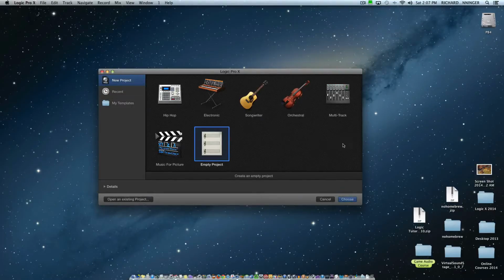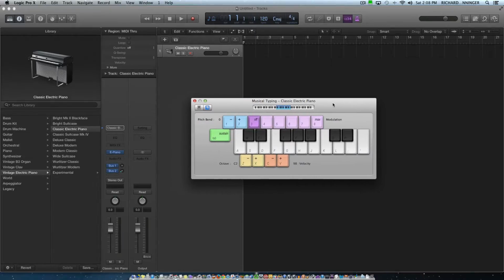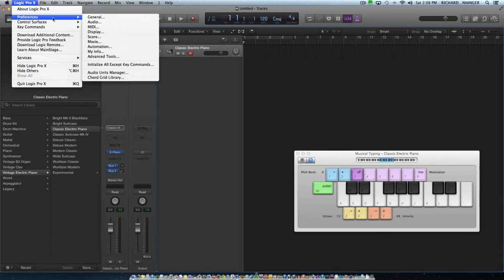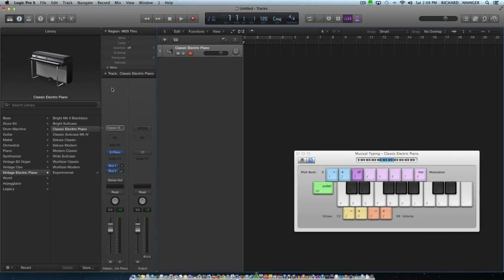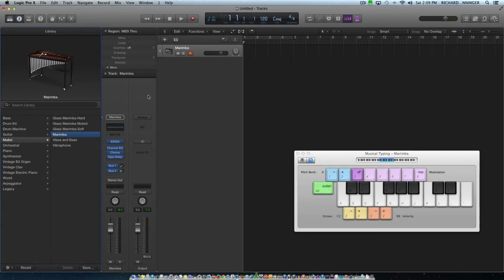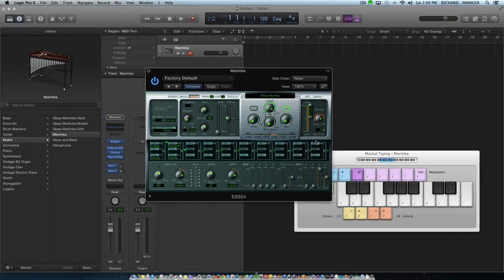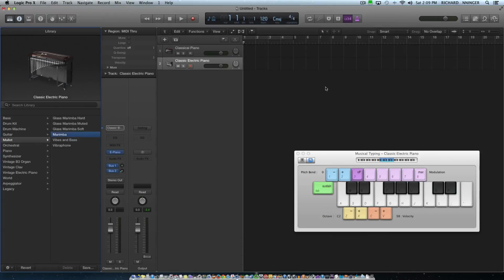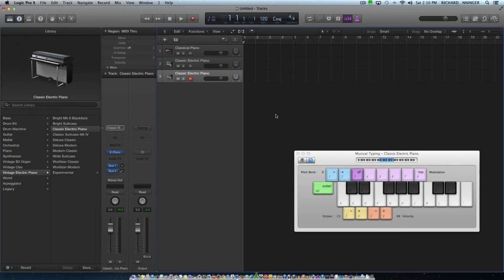Launching Logic Pro X